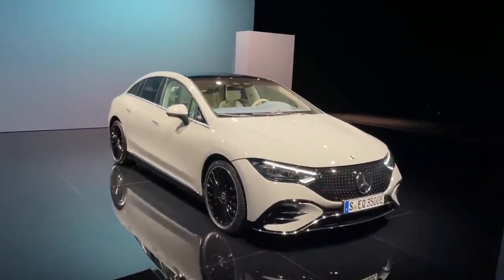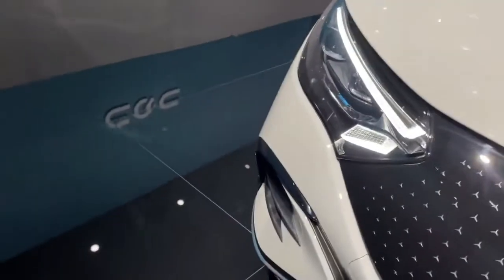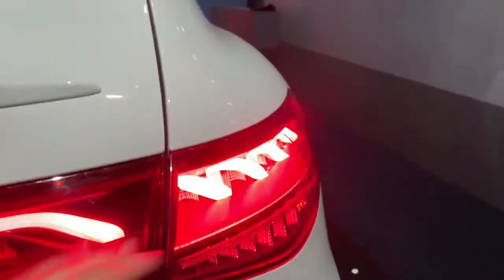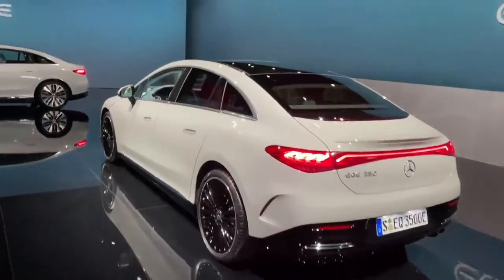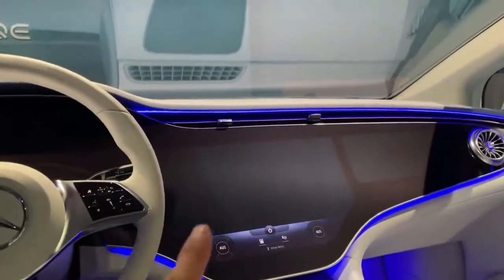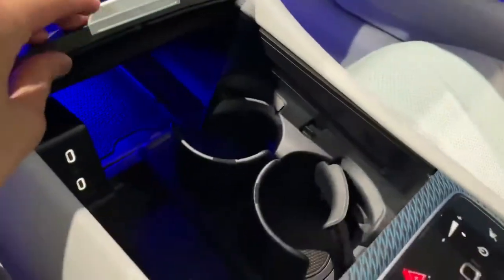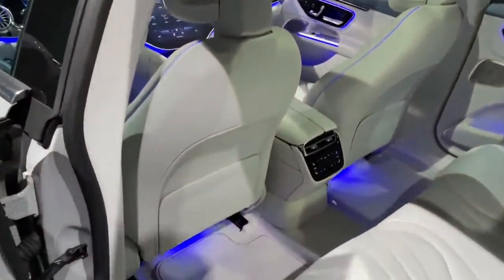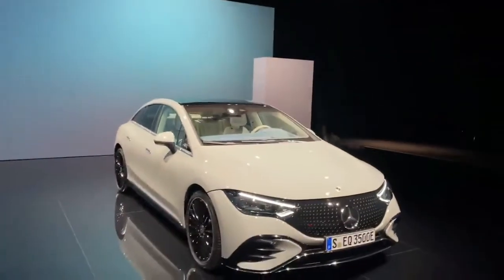Ozzy Man Reviews: NEW Mercedes 2022 EQE! Full Electric E-CLASS! Interior Exterior Walkaround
NEW Mercedes 2022 EQE! Full Electric E-CLASS! Interior Exterior Walkaround